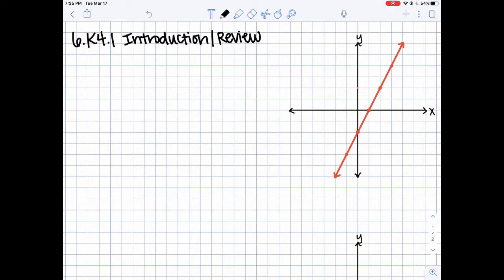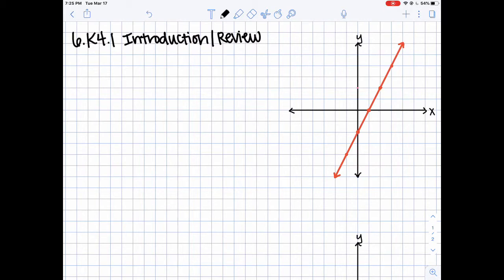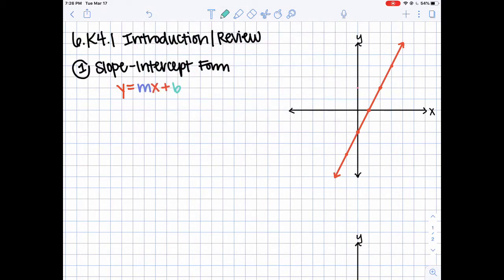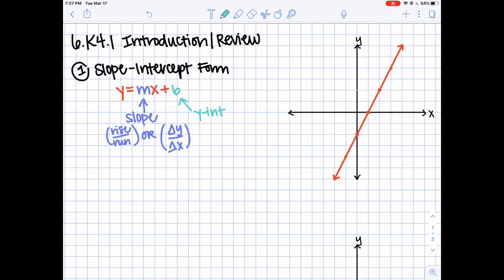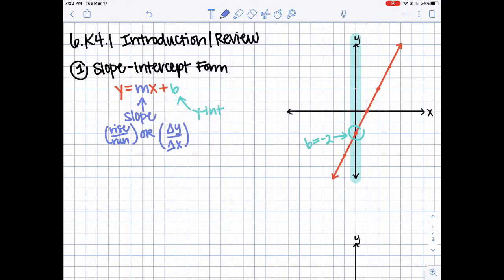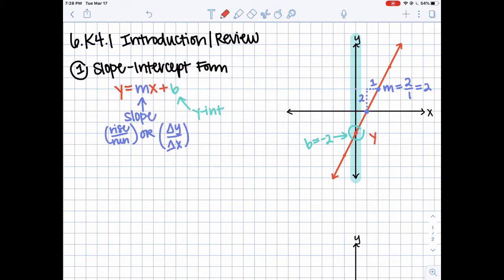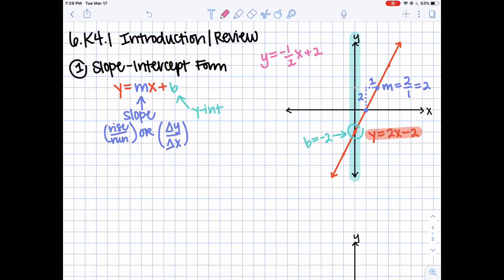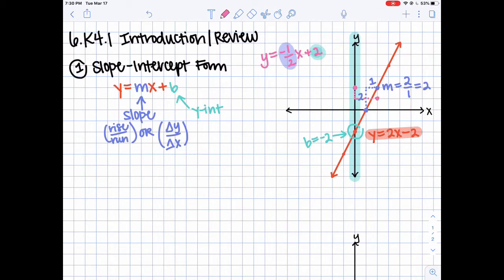6.K4.1 Introduction: Linear Equations Review